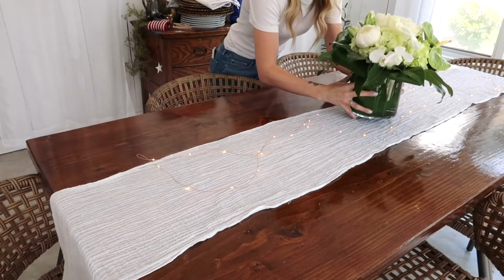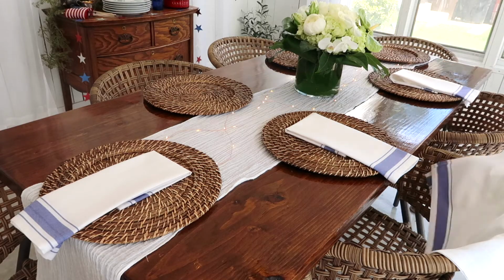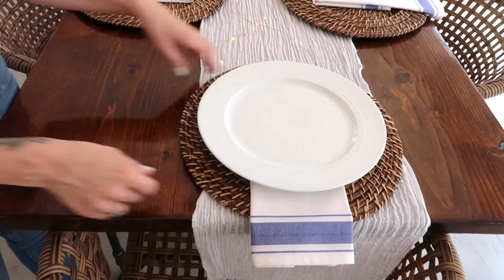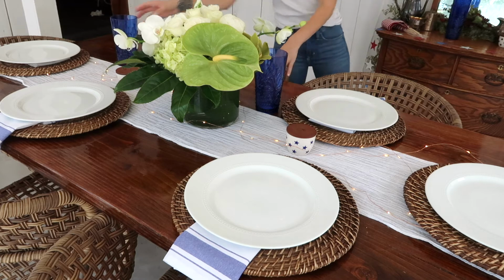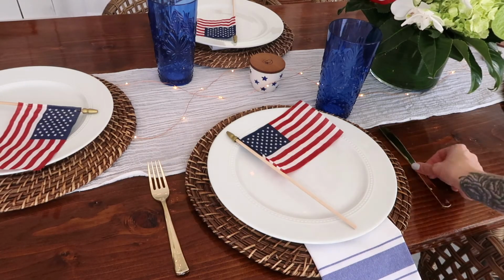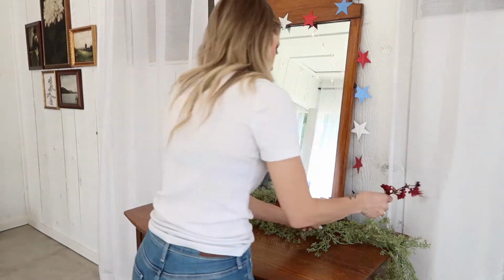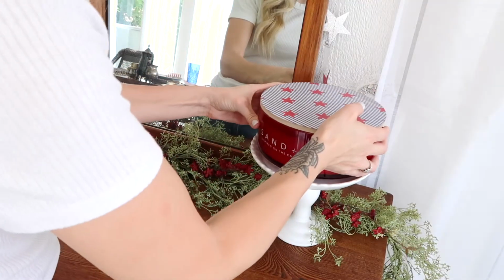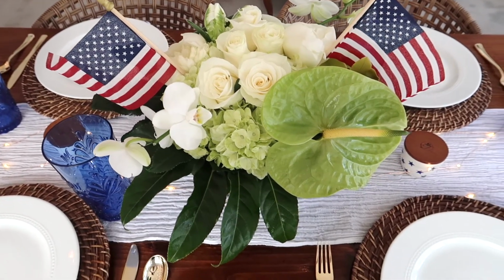Patriotic Tablescape | Memorial & 4th of July Party Decor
Decorate with me in today's video as I prepare a Fourth of July tablescape! This patriotic table is so fun and festive for the upcoming holiday! Get inspired on how to decorate on a budget!

LINKS & PRODUCTS:

Porcelain Beaded Plates
Blue Plastic Cups
Blue Glasses (Recomment for higher end look)
Cloth Napkins
American Flag Packs
Table Runner
Fairy Lights
Star Garland

If you're new to our channel, HI! We're so happy you stopped by, we are renovating our 1932 Traditional home in Kansas! We do all of the work ourselves on weekends and during our toddler's nap time. Follow along as we create our dream spaces throughout our home.